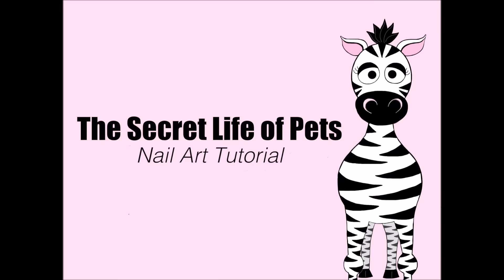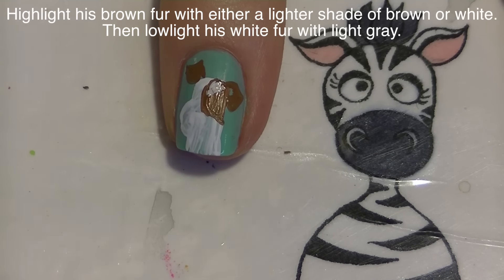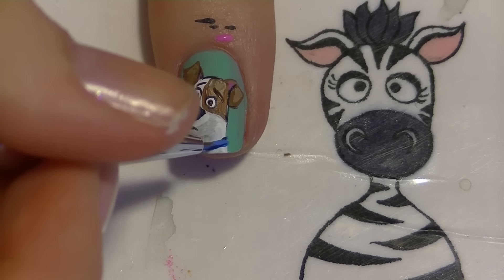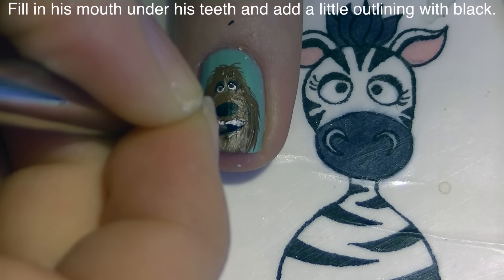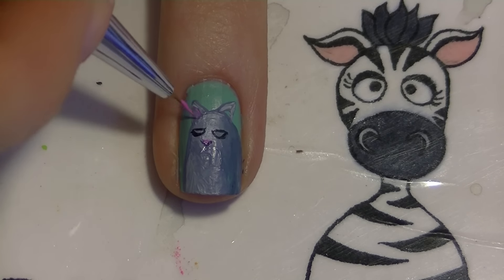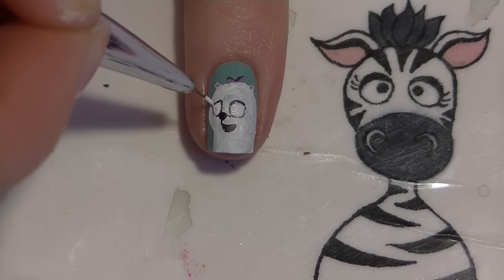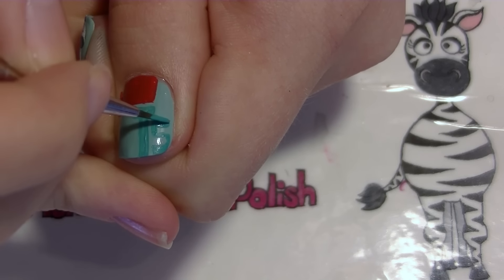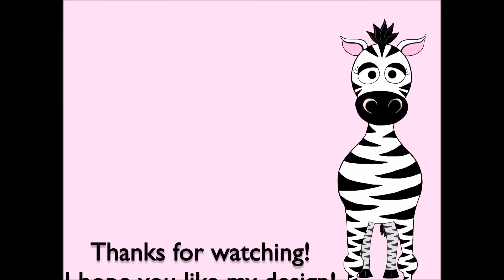The Secret Life of Pets Nail Art Design Tutorial | Meet My Pets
The Secret Life of Pets some out in a few days! If you are going you should give this design a try! I hope you like it! Please share recreations with me on Facebook or Instagram! I would love to see them!